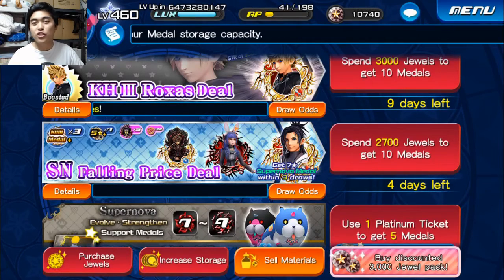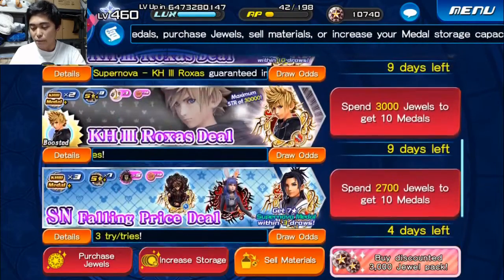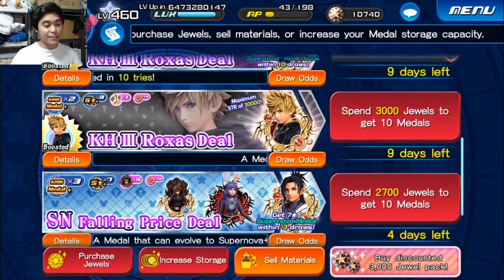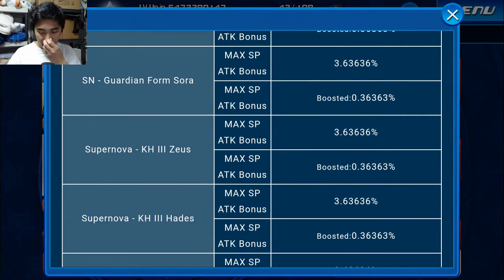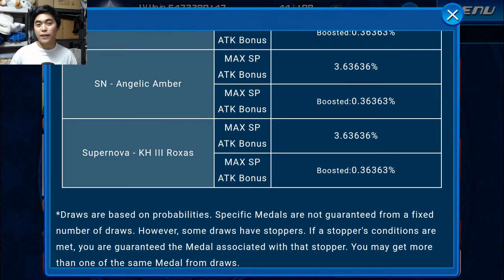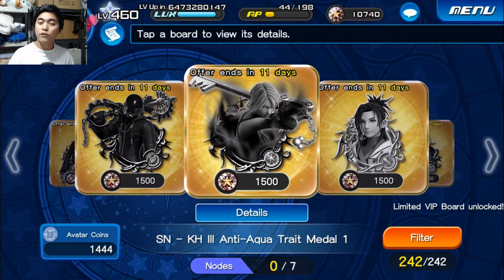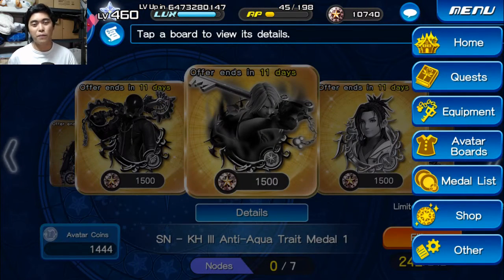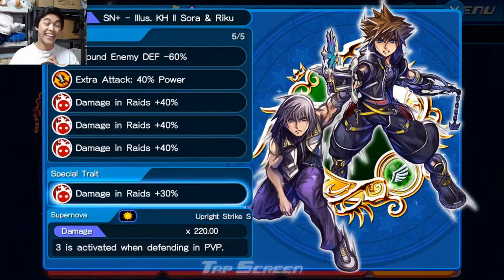KHUX - SuperNova+ Falling Price Deal Analysis! Should you buy in?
The bait is strong with this one

EDIT: Might have jumped the gun when I talked about KH3 Xigbar! That'll be TBD info for now!